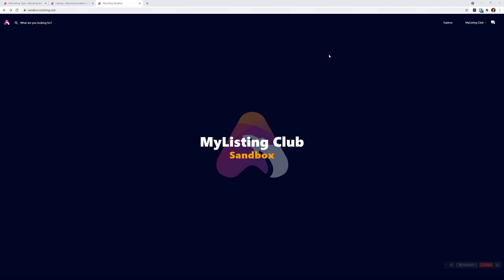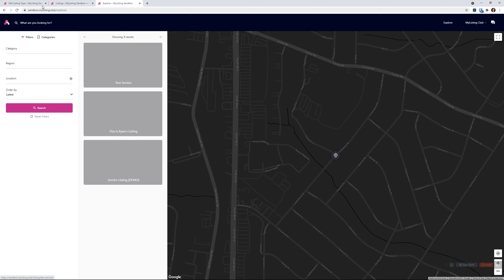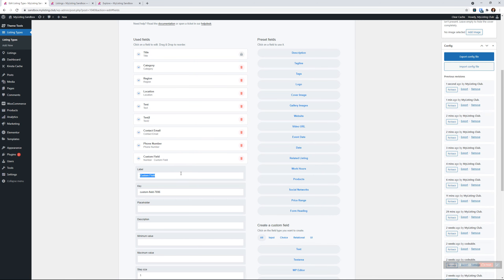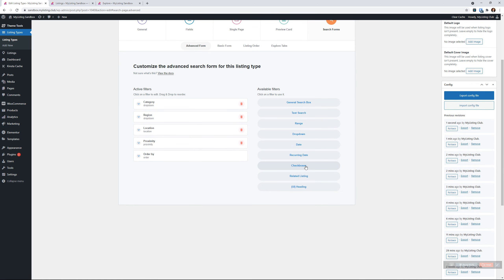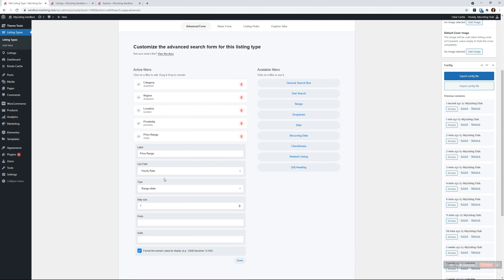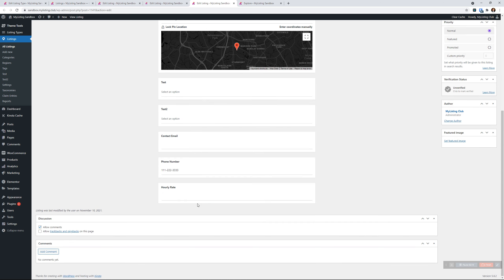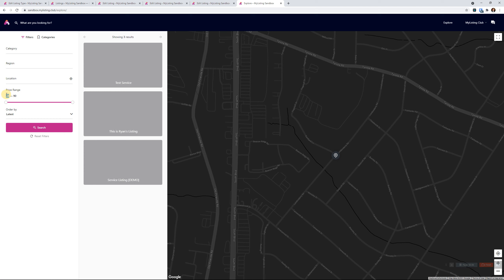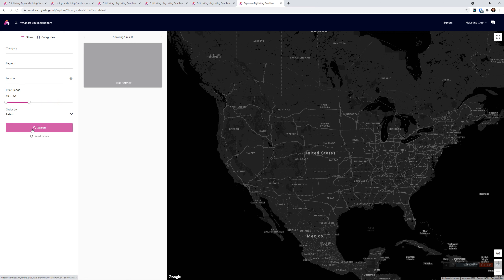How to Set Up a Price Range Slider for MyListing Websites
In this video, I show you how to easily add a Price Range Slider to your MyListing website for times when you want to filter Listings by hourly service rates, hourly rental rates, product cost, etc.

Building a MyListing website? I can help with exclusive resources, discounts, and expert services to help you build the best directories with the MyListing WordPress theme. 👇